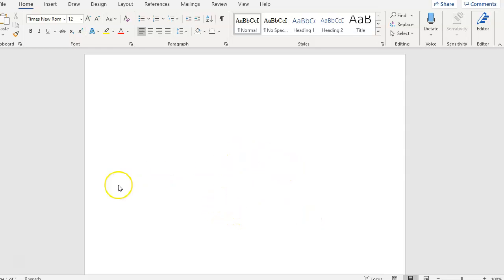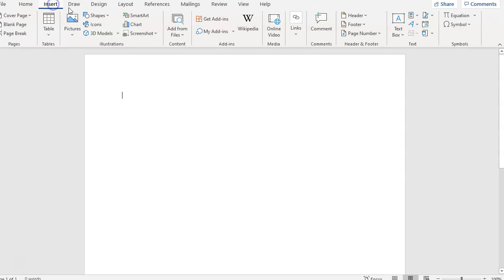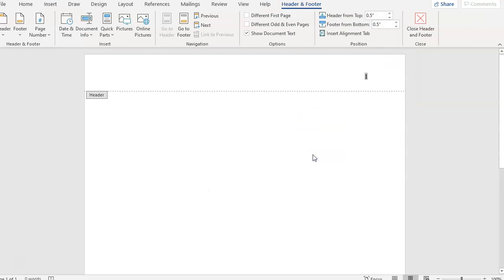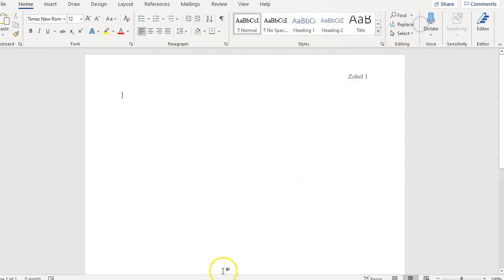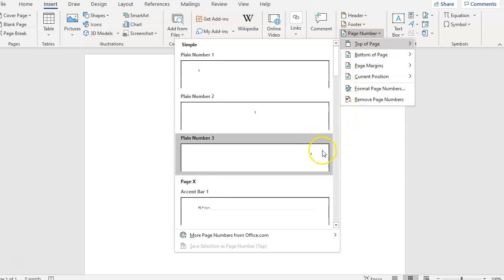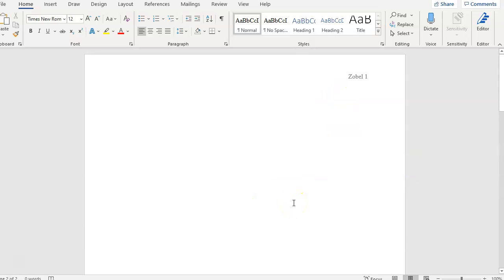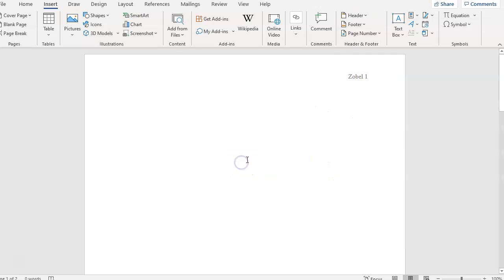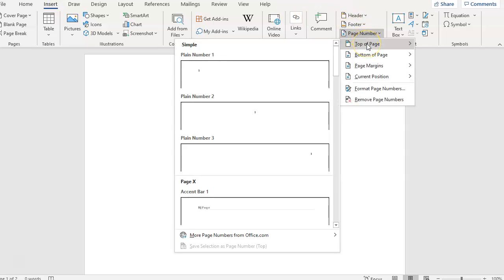Formatting header MLA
A quick tutorial on how to format the header with your last name and page number for an MLA assignment.